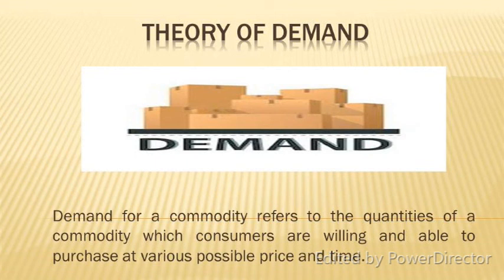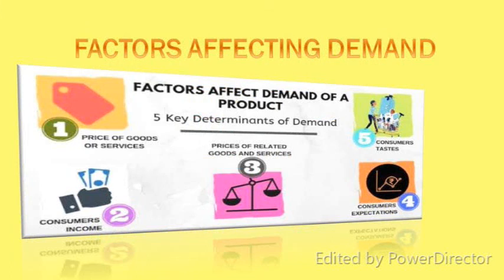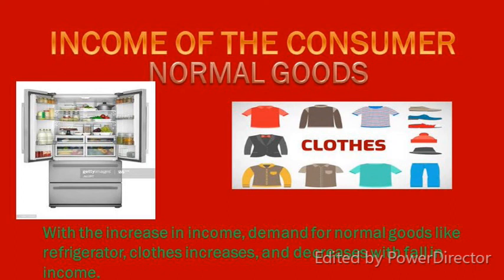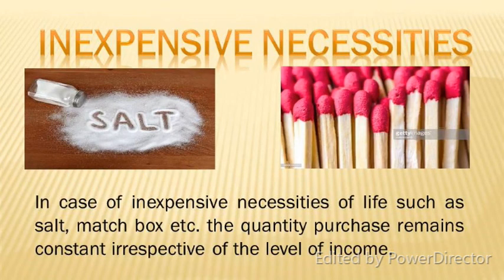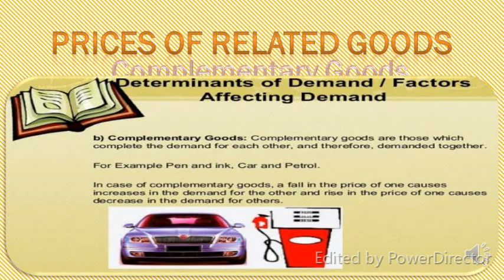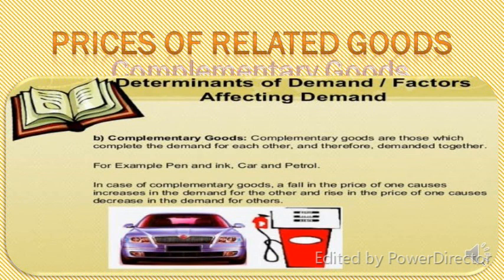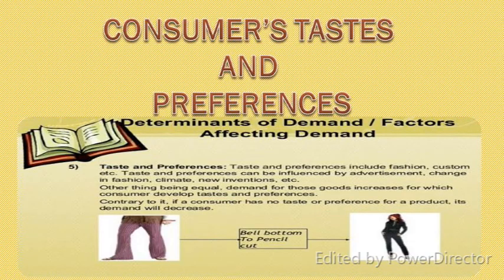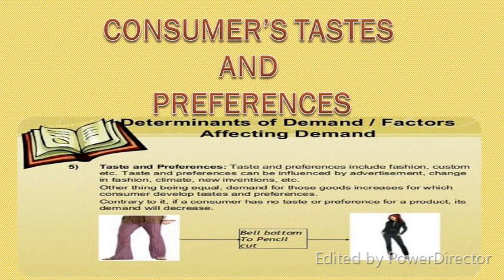THEORY OF DEMAND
The concept of demand enables us to understand why some goods are expensive while others are cheap. Consumer's decision on what to purchase and at what quantity depends on the various factors affecting demand.